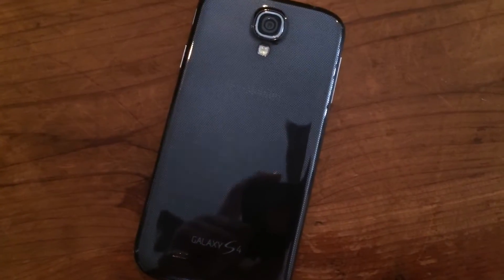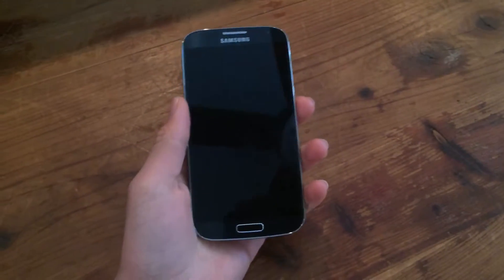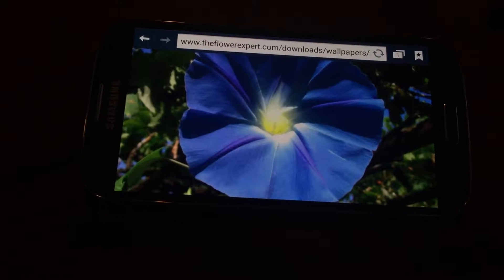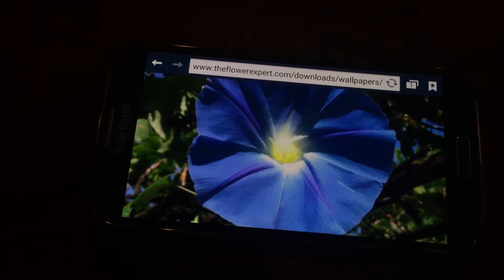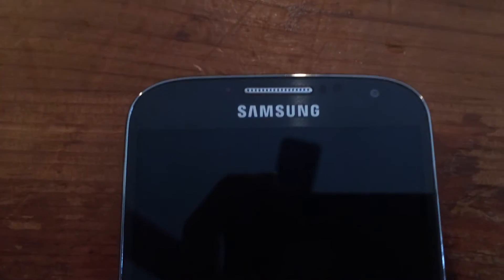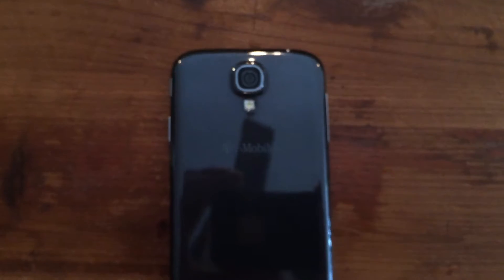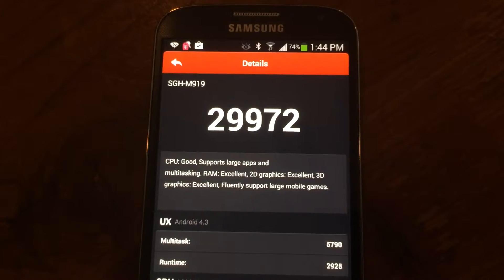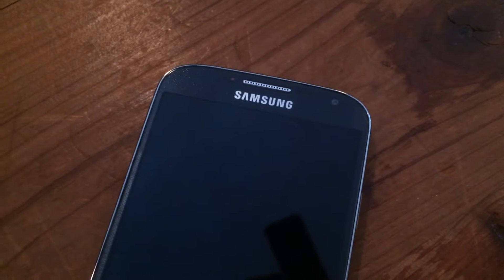Samsung galaxy s4: review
Hey guys today I have a hands on review of the Samsung Galaxy s4.